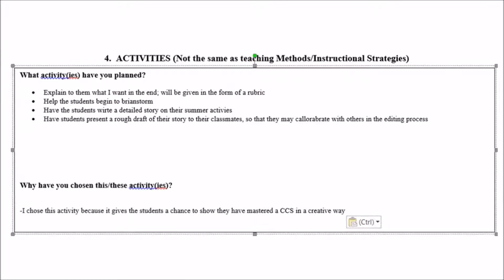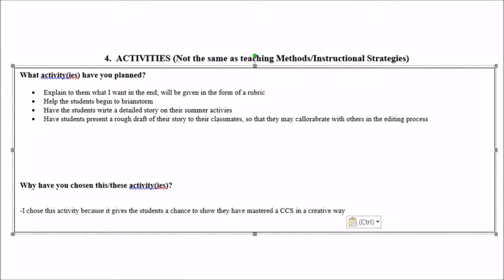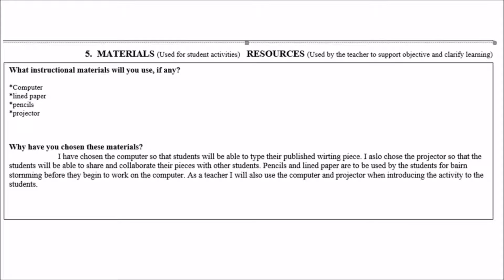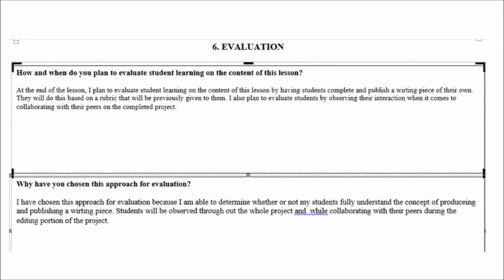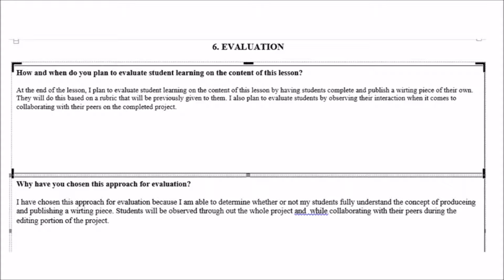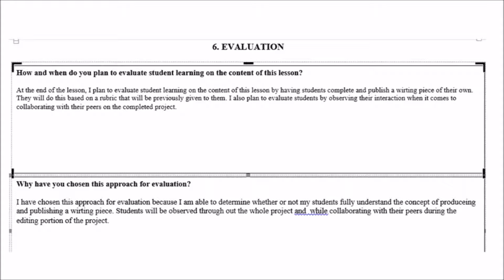Lesson Plan Assingment Section 4-6 Calie Murray